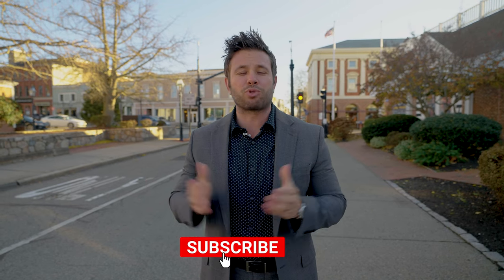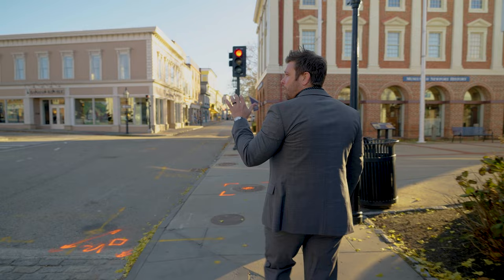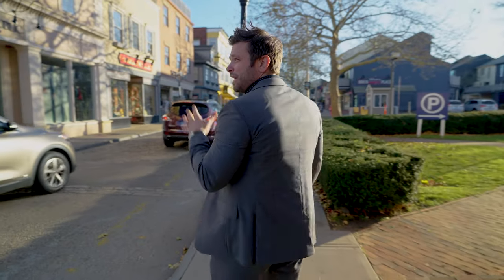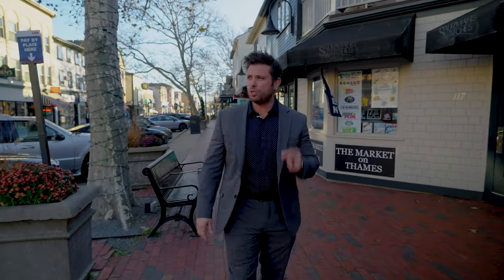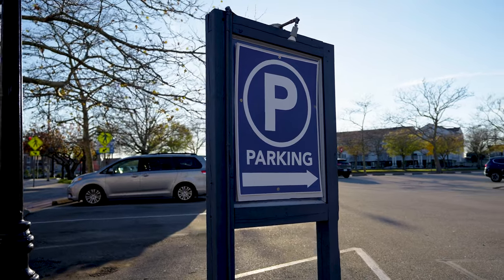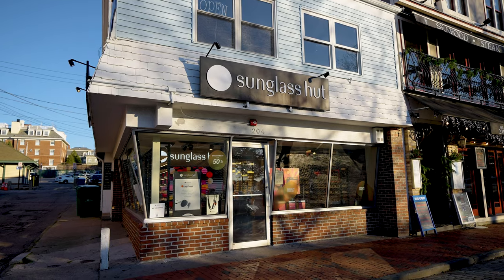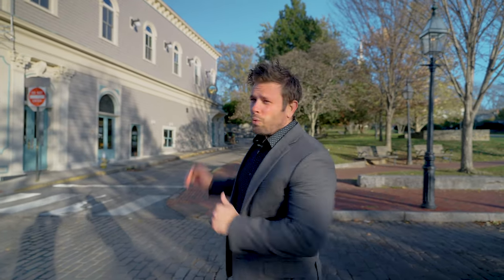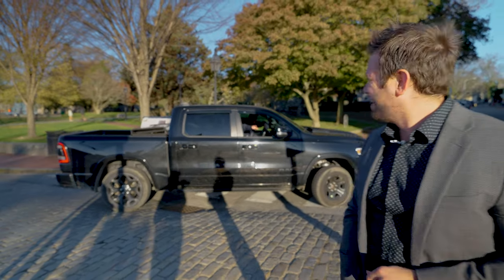Thames Street in Newport Rhode Island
Thinking about visiting Thames Street in Newport Rhode Island? Well in today's video my team and I are going to walk you down one of the most "famous streets" here in Newport Rhode Island, known as, Thames Street. Thames Street is where all the action takes place in Newport Rhode Island, all of the shopping, dinning and entertain can be found on this one street! If you're visiting Newport Rhode Island be make to venture on down to Thames Street!

🤔Thinking of Moving to Rhode Island? 🌊
If this is your first time to this channel, and you want to know everything about eating, sleeping, working, playing, the good, and the bad of living in Rhode Island, then subscribe▶ and tap the bell🛎 for notifications so you can be the first to know about the current market in Rhode Island.😁

We get calls and emails everyday of people just like you, looking for help on making their move to Rhode Island and we absolutely love it.😍 Whether you are moving in 9 days or 90 days, give us a call☎, shoot us a text📝, or send us an email📨 so we can help you make a smooth move to Rhode Island.